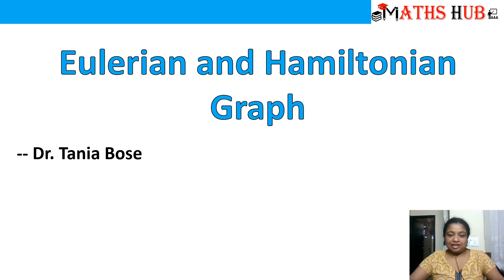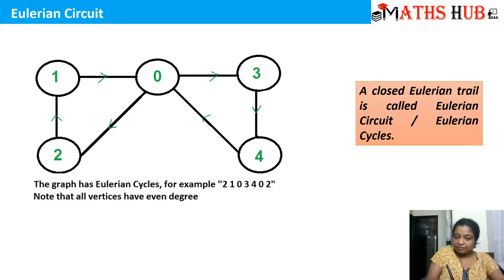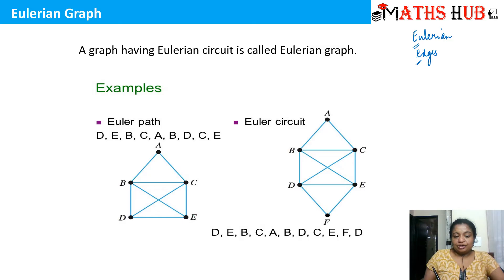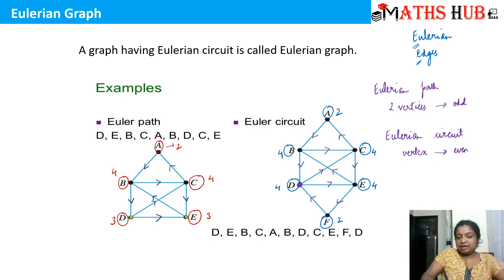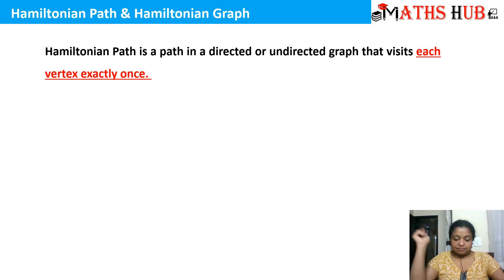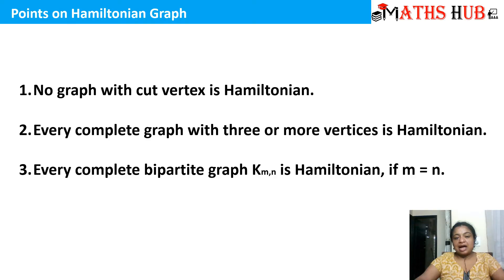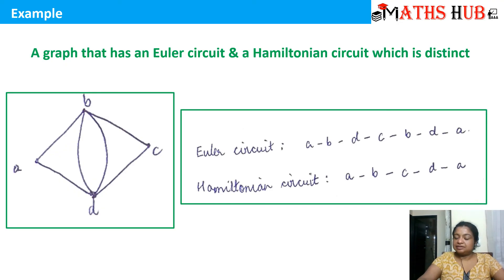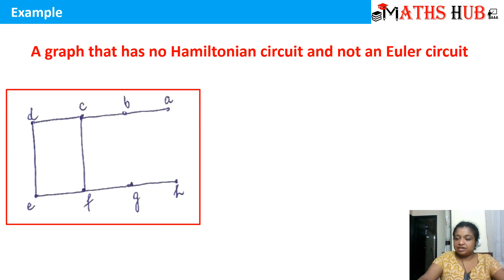Eulerian and Hamiltonian Graph (Graphs - Part 12)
This video will tell you about Eulerian Graph and Hamiltonian Graph along with suitable examples.